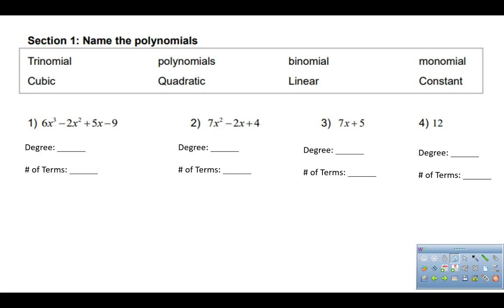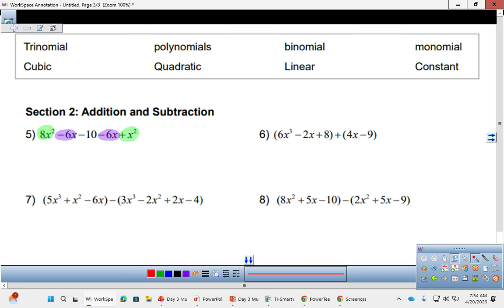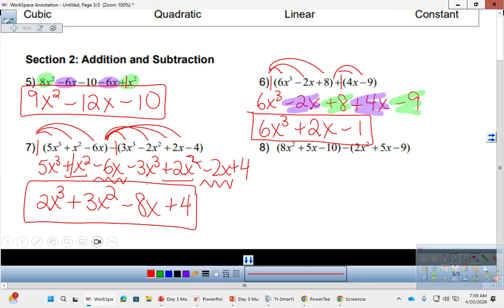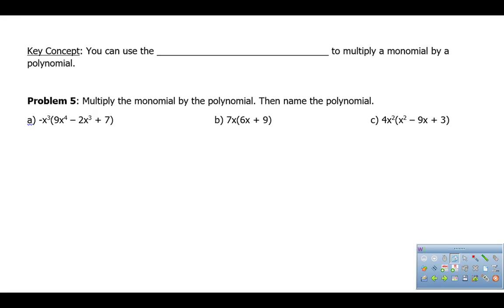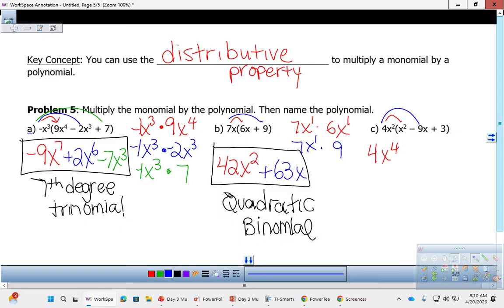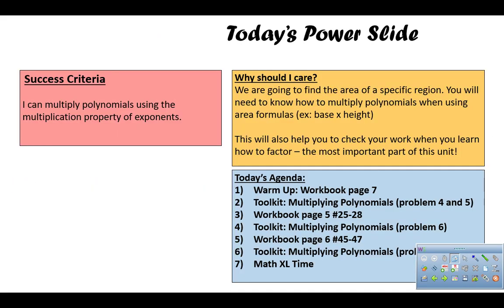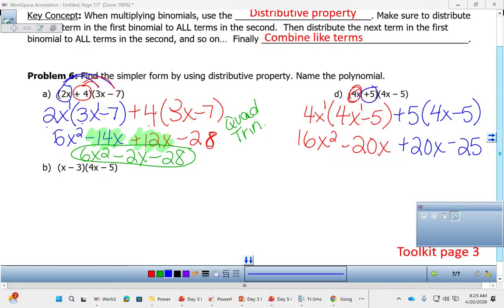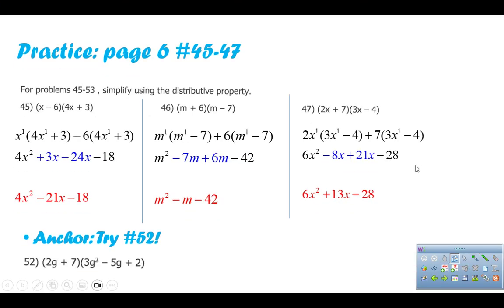Course 2 Polynomials: multiplying polynomials